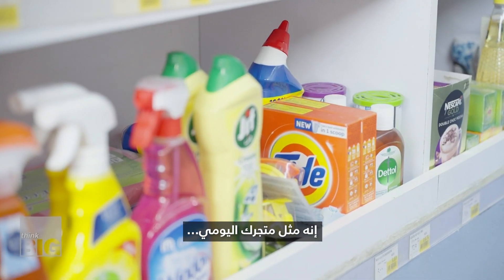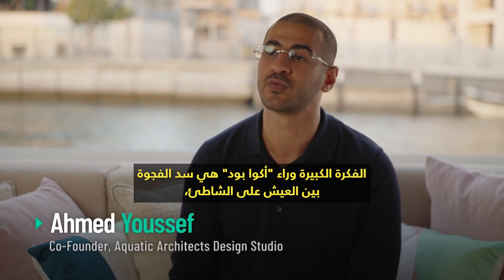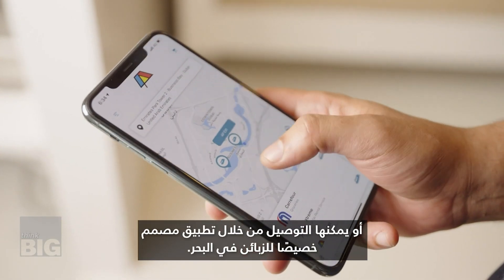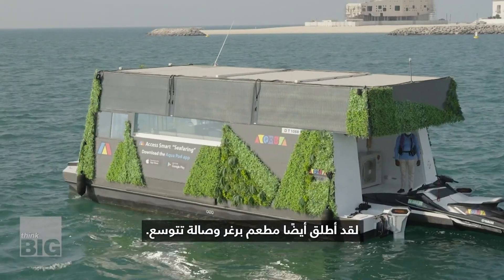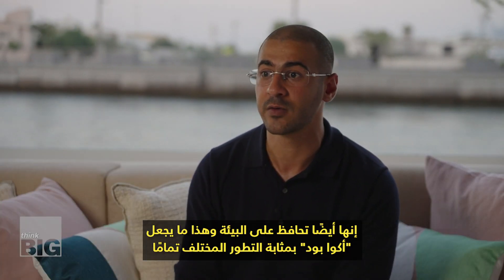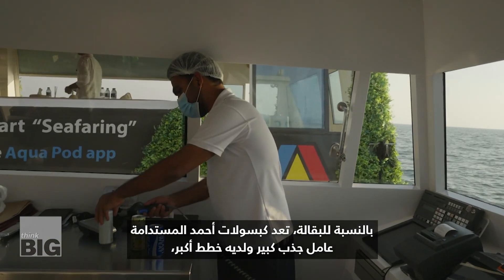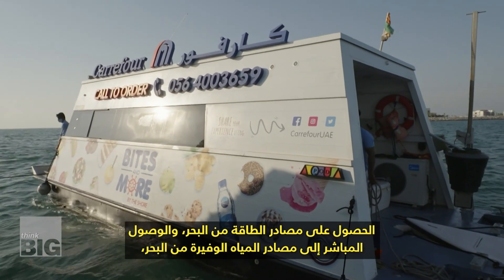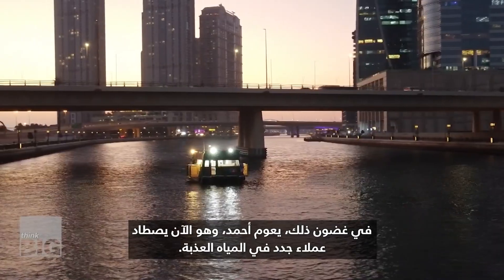"سوبر ماركت" وسط البحر.. شاهد كيف تعمل هذه الكبسولات المستدامة في دبي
مدينة عائمة.. هذا ما يأمل أحمد يوسف في بنائه قبالة ساحل دبي. أسس "أكوا بود"، وهي شركة تطور محطات خدمة عائمة ذاتية التشغيل. اعتبارًا من الآن، هناك "سوبر ماركت" ومكان ترفيهي وخدمة توصيل مائية. لكن كيف يتوقع أحمد أن تواجه كبسولاته المشاكل البيئية الناتجة عن ارتفاع مستوى سطح البحر؟